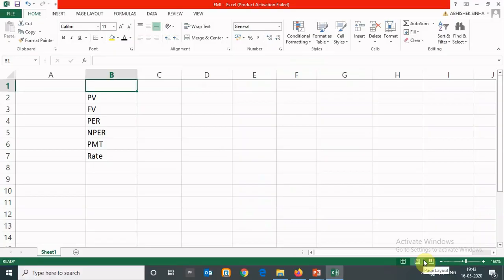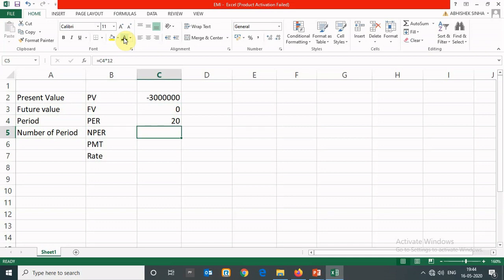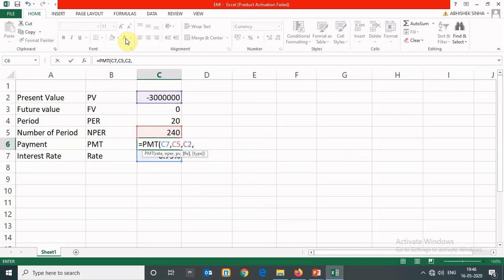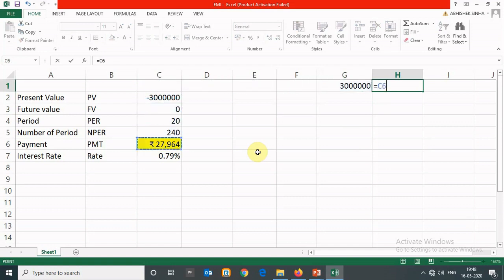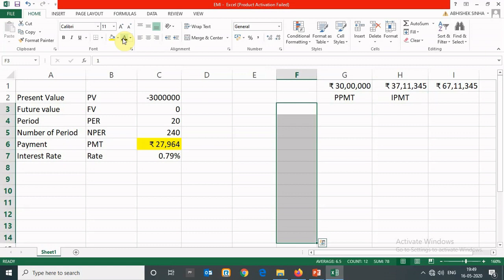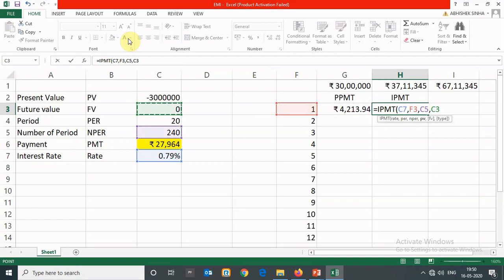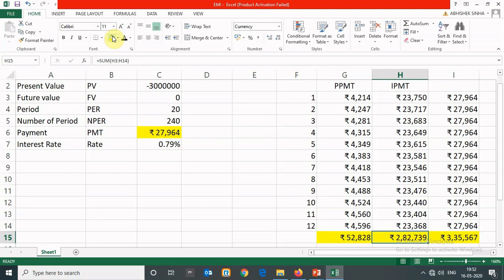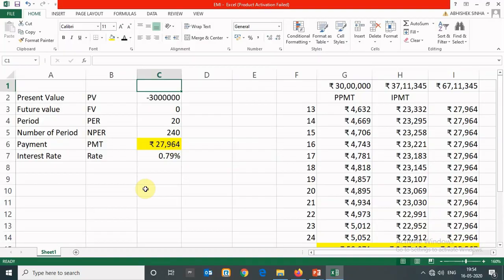LOAN EMI, PRINCIPAL AND INTEREST WORKING USING EXCEL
The video provides learning for any Loan EMI, Principal and Interest Working using MS Excel...!!